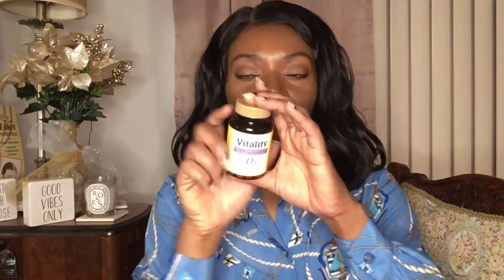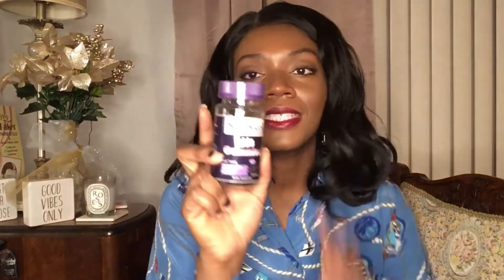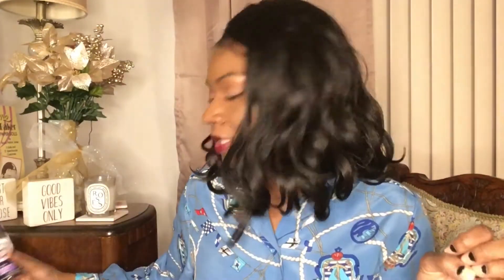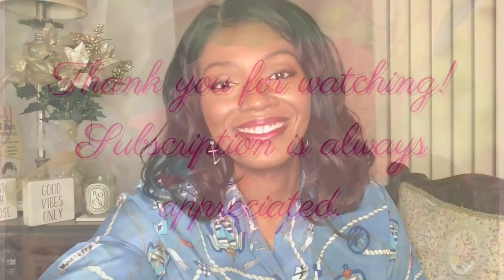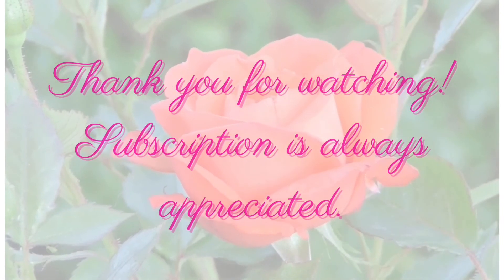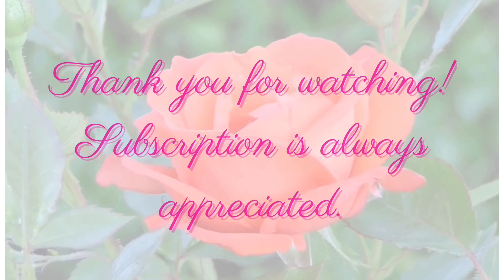Fibro Friday | My Medication, Vitamins & Supplements | Healthy Living | Pain Management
When it comes to fibromyalgia, it’s best to cover all of your bases (as regards nutrition). Nutritional deficits can amplify your symptoms and make it more difficult to bounce back from a flare.

Some of the things I mention in the video are:

Prescription medications-
 - gabapentin (900 mg: 300 mg in the morning and 600 mg in the evening)
 - amitriptyline (10 mg at night)
 - escitalopram (10 mg in the morning)
Vitamins
- Prenatal vitamin gummies
 - Vitamin D3 supplement
- Chelated magnesium
 - Calcium and Vitamin D3
 - Super B Complex
Supplements
 - chocolate protein shake
- elderberry gummies
- Pacifica beauty powders (Slay All Day is available
And, peppermint tea (you can get really inexpensive tea